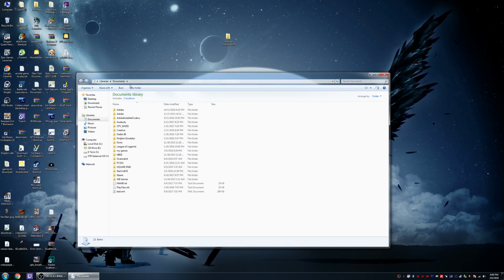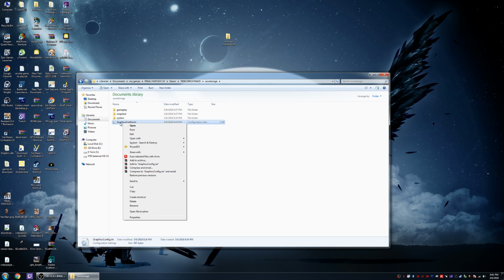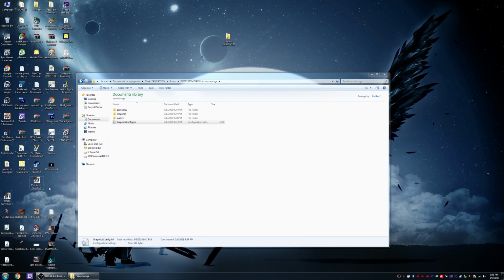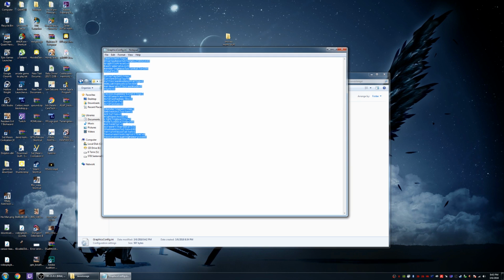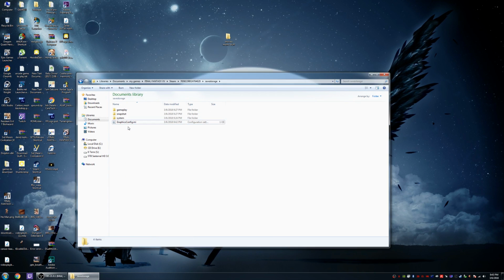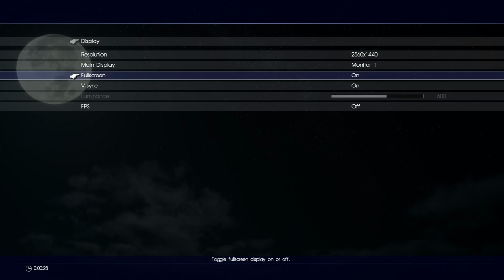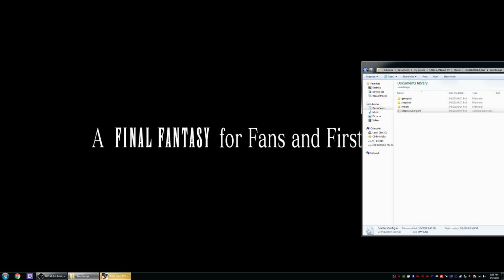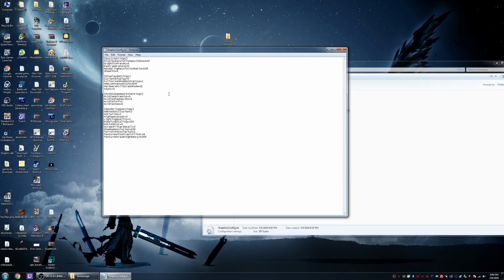Full Version Black\Gray Startup Fixes | Final Fantasy XV Windows Edition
Location to put the "GraphicsConfig.ini": Documents\my games\FINAL FANTASY XV\Steam\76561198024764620\savestorage

FFXV game ID folder number: 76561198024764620

Information to paste into the GraphicsConfig.ini file

[BasicSettings]
DisplayResolutionWH=1920x1080
GraphicsPreset=2
MaxFramerate=60
RenderingResolutionRatio=100
ShowFPS=0

[DisplaySettings]
CurrentDisplay=0
FullScreenModeOnStartup=1
HDRLuminanceScale=600
HardwareFullScreenMode=0
VSync=1

[NVIDIAGameWorksSettings]
NvidiaHairWorks=0
NvidiaShadowLibs=0
NvidiaTurf=0
NvidiaVXAO=0

[RenderingSettings]
AmbientOcclusion=2
Antialias=2
HighSpecAsset=0
LightingQuality=3
ModelLODScaling=200
MotionBlur=0
ScreenFilterDetail=2
ShadowResolution=100
TerrainTesselation=1
TextureAnisotropicFilter=8
TextureStreamingMemory=1000